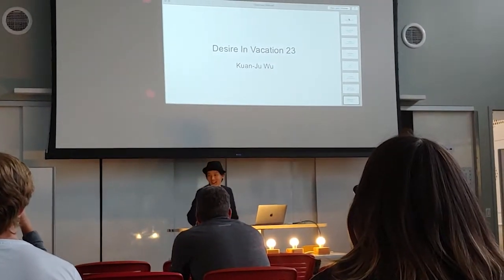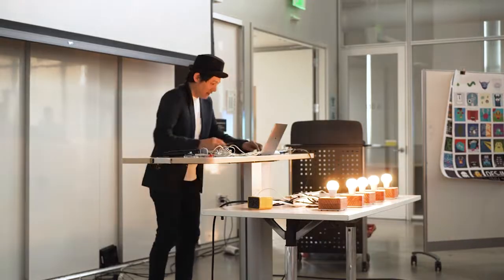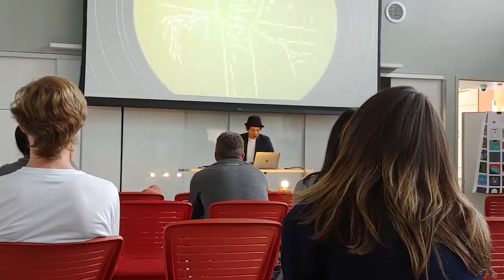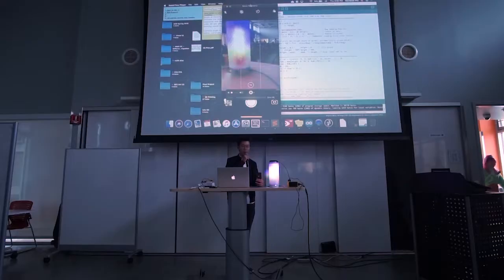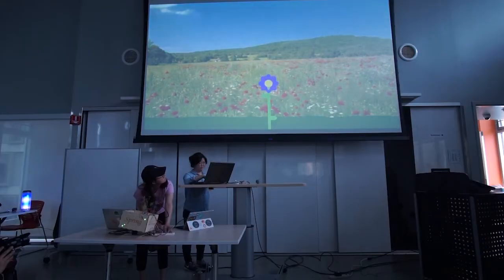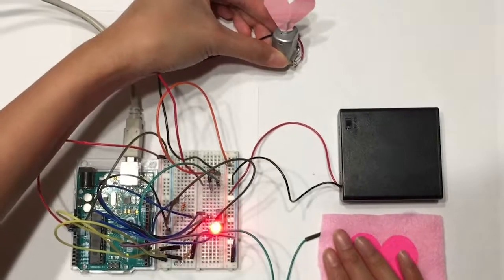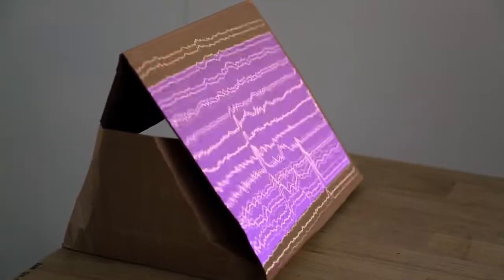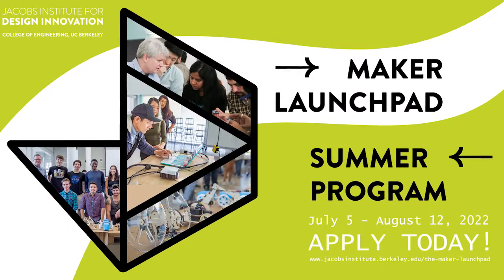Jacobs Summer Program: The Maker Launchpad - DESINV23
The Maker Launchpad, a six-week comprehensive prototyping program at UC Berkeley, combines two essential classes in design with a host of other amazing features and perks. One of these two courses is Design Innovation 23: Creative Prototyping and Electronics, taught by Artist and Creative Technologist Kuan-Ju Wu (who narrates this video!). This class combines engineering, conceptual richness, and studio practice to generate wonder and whimsy, and to leave students with new skills, new confidence, and portfolio-ready works of art.

The Maker Launchpad:

Are you interested in sharpening your design and prototyping skills, or advancing a current project idea? Are you preparing for Berkeley's Master's of Design program, or looking for an entry point into the world of engineering and design? If so, the Maker Launchpad Summer Program is for you!

This Summer 2022 program runs from July 5–August 12. Core benefits include:

* Two essential Berkeley maker classes: "Prototyping and Fabrication" and "Creative Programming and Electronics"
* Private desk space in Jacobs Hall
* Priority access to a fully-equipped University makerspace
* 1:1 career coaching and portfolio reviews
* Mentorship by industry professionals and specialists in design
* Credits towards Berkeley's Certificate in Design Innovation